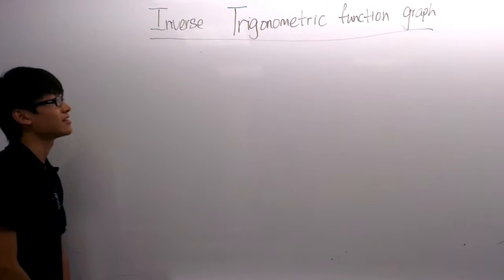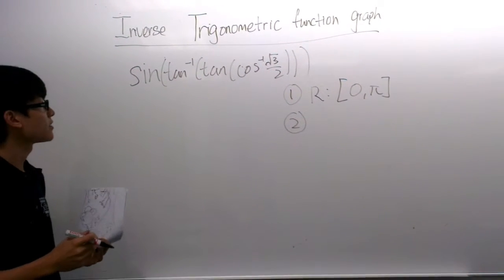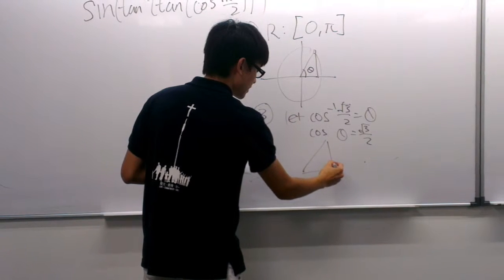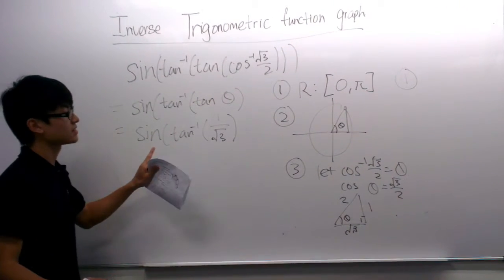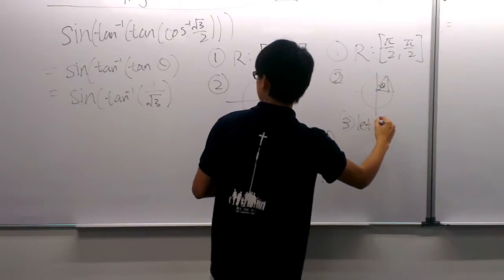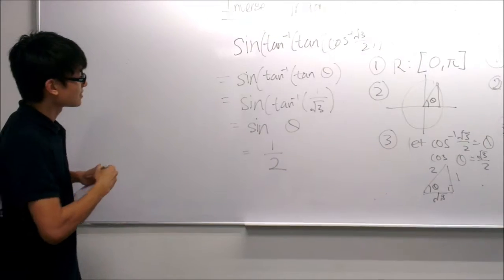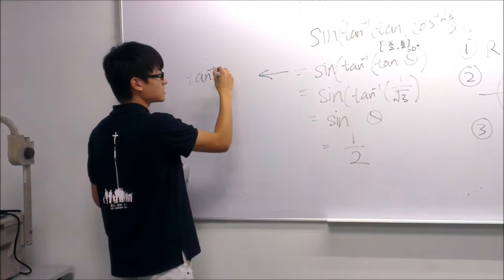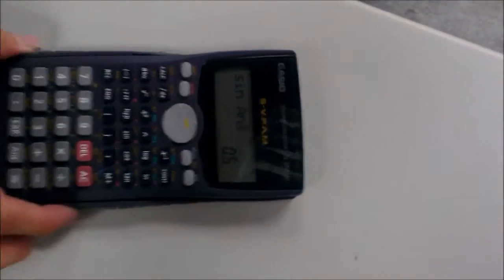ITF (Graph)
Background music: 1.Intro 01- Short Electronica Instrumental                                                              2.Mozart 12 Variations on 'Ah, vous dirais-je maman' Eschenbach
3. Applause sound effect

Video and contents by:
Alvin Sim Jia Jie

Topic: Inverse Trigonometry Functions' graph